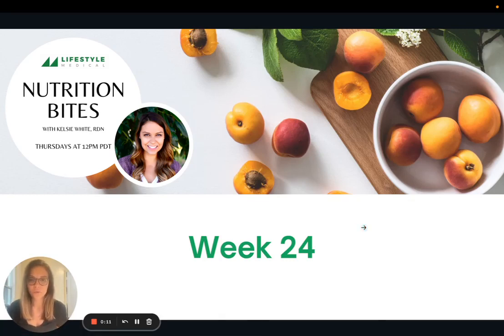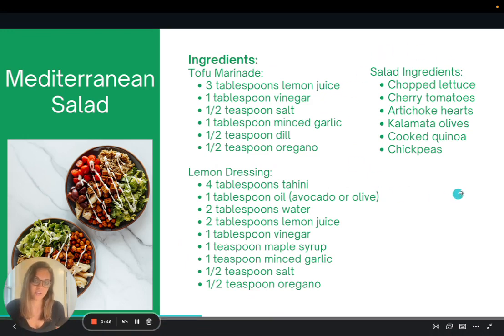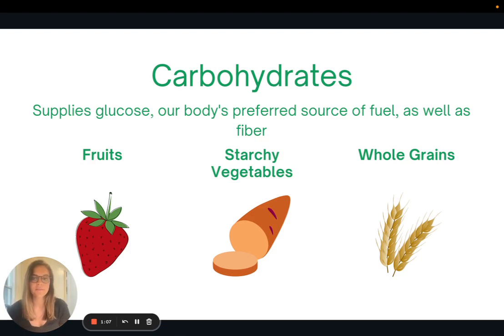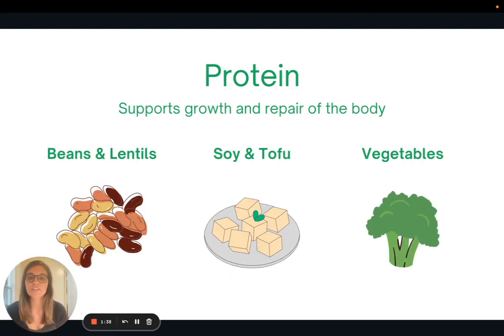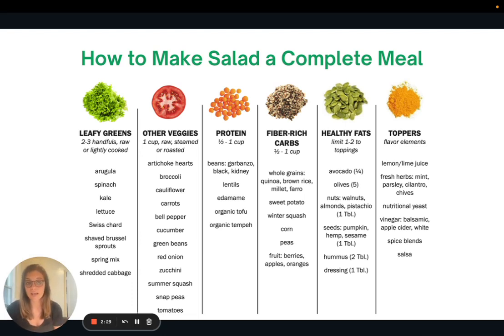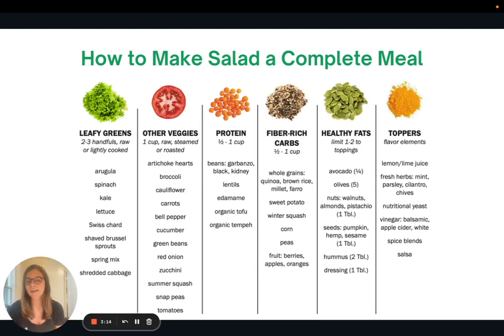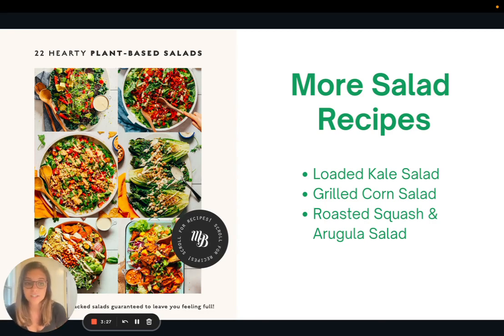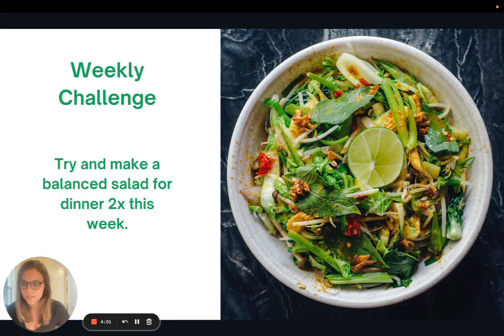Nutrition Bites Week 24 | Mediterranean Salad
A delicious recipe for a Mediterranean Salad, plus all about the macronutrients and how to make salads a complete meal.